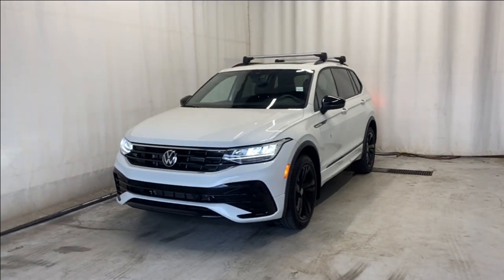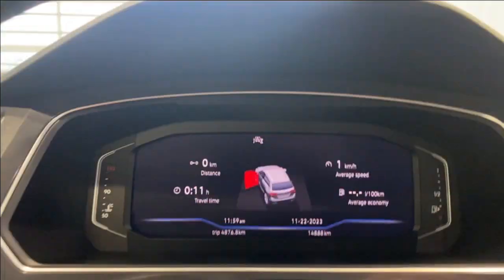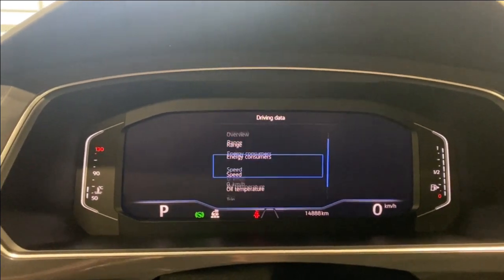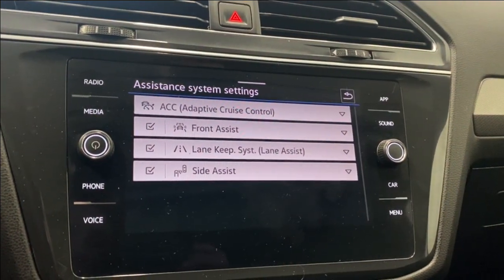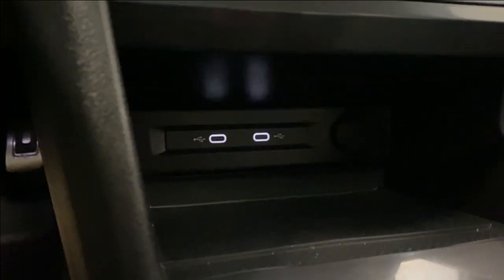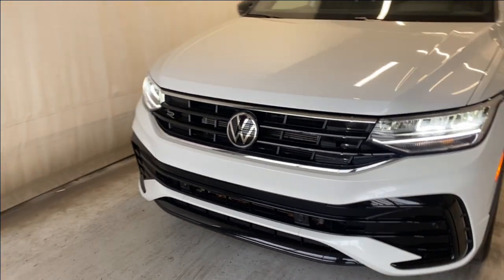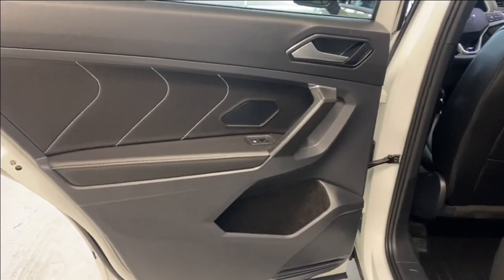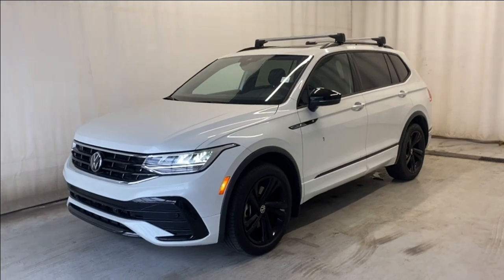2023 Volkswagen Tiguan Comfortline R-Line Black Edition 4MOTION Review - Park Mazda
Stock #238044

Introducing the 2023 Volkswagen Tiguan Comfortline R-Line Black Edition 4MOTION – where style meets performance for an exhilarating driving experience. This sophisticated SUV boasts a sleek and commanding presence with its exclusive Black Edition enhancements, elevating its aesthetic to new heights. The Comfortline trim ensures a luxurious interior, seamlessly blending comfort and functionality. Sink into premium upholstery and enjoy the panoramic sunroof, creating an open and airy atmosphere for every journey. The R-Line package adds a sporty edge, featuring distinctive design elements that underscore the Tiguan's dynamic personality.